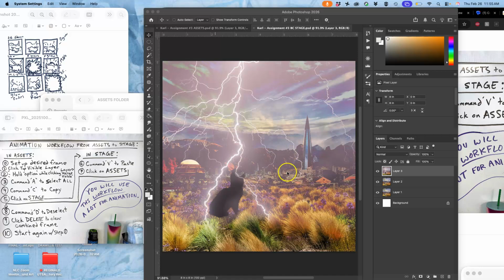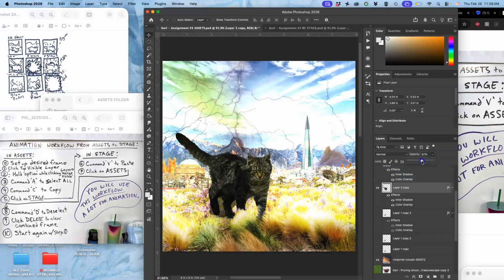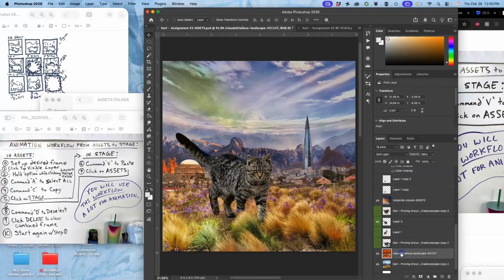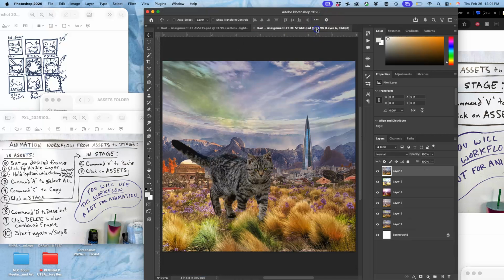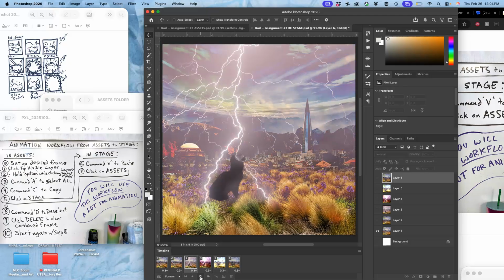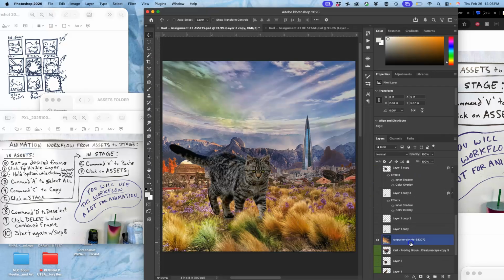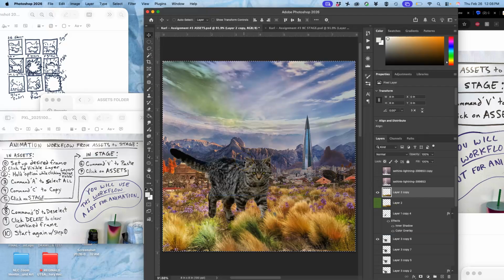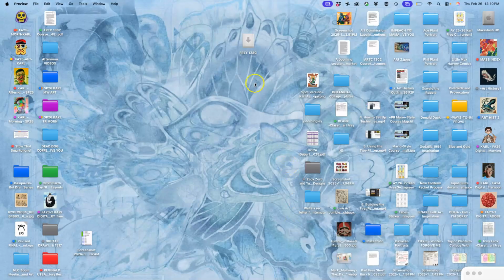7 More Frame by Frame Animating in Photoshop